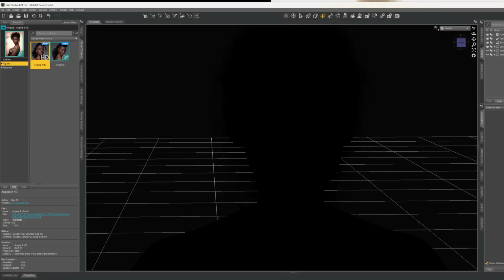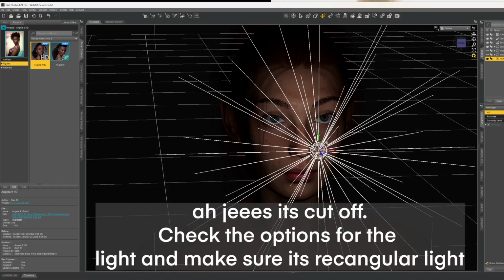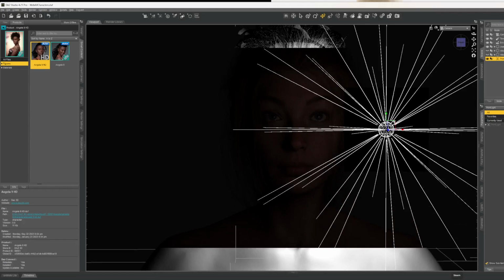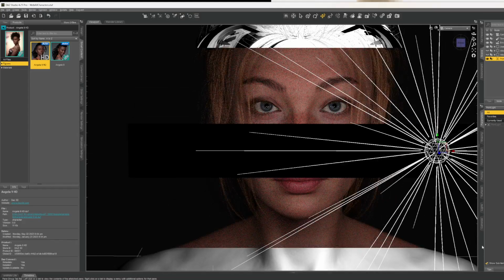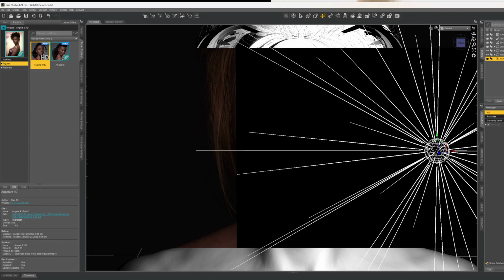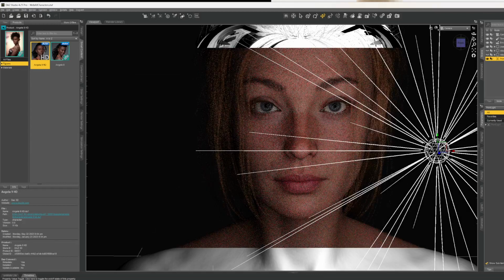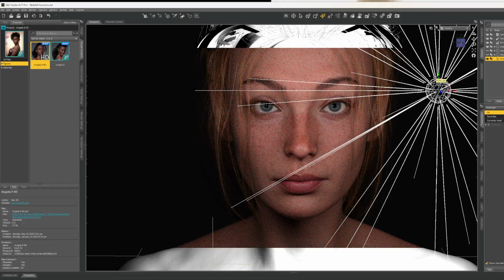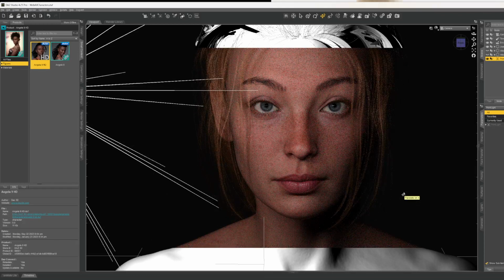EYE GLINT and SHINE (how to get those sweet shines in eyes) easy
here is the way I get eyes to shine with lights in them. An easy trick I use to get all my eyes looking good:)
Im using Daz here but the same applies to any program your using for 3D.